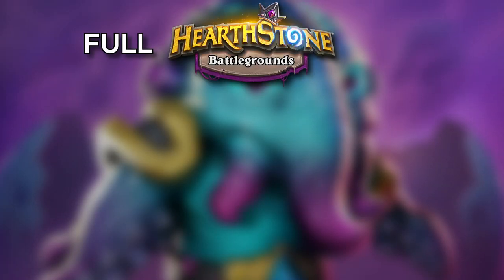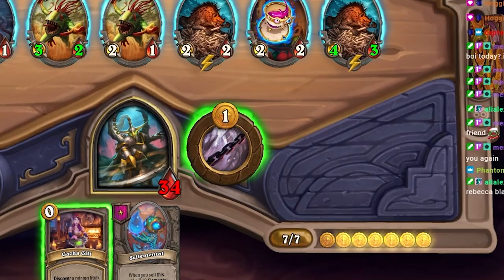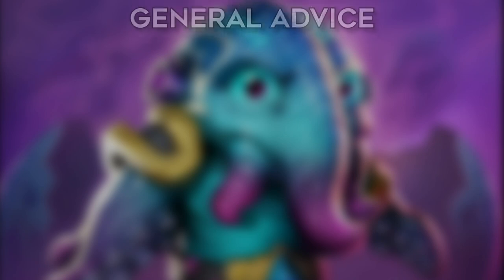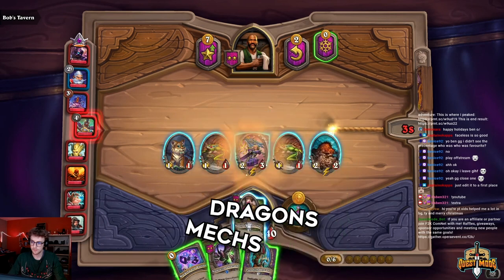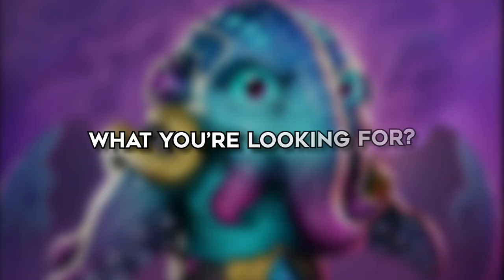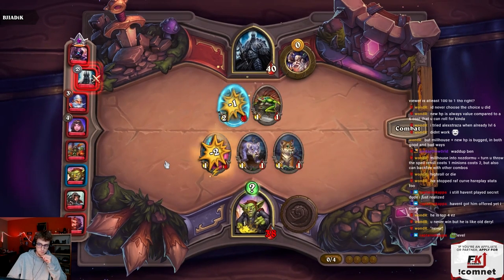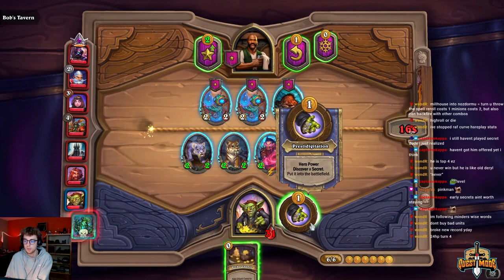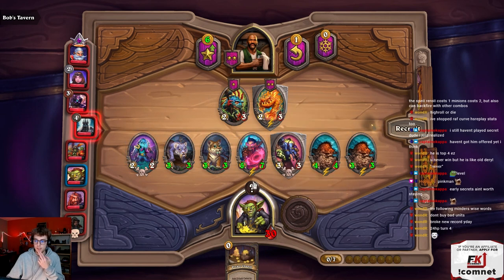The complete Early-Game guide for Hearthstone Battlegrounds (tips & strategy)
Everything you need to know about the early game in Hearthstone Battlegrounds! A full strategy guide with tips for specific heroes, leveling, economy etc. Enjoy!

00:00 Intro
00:22 Gameplan
01:11 Leveling
01:40 Economy
02:34 Tempo
02:58 Pairs
04:33 Board Setup
05:50 Hero specific
06:49 Outro
07:33 Example game